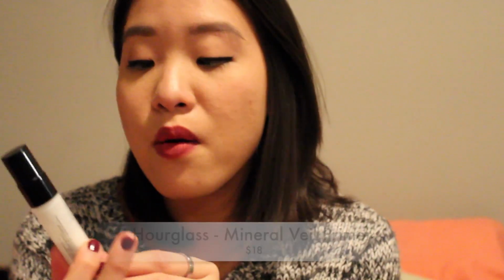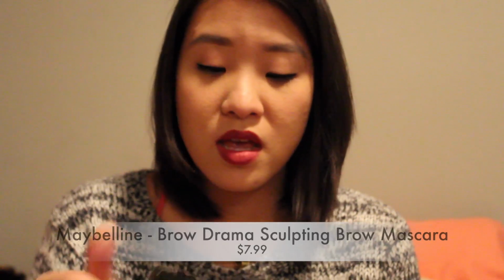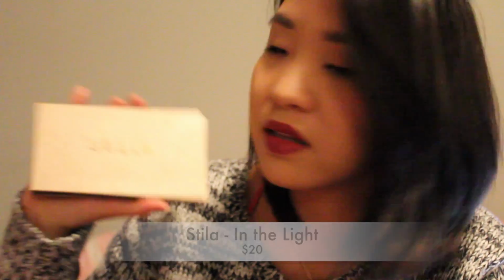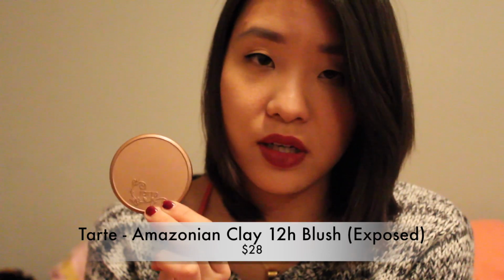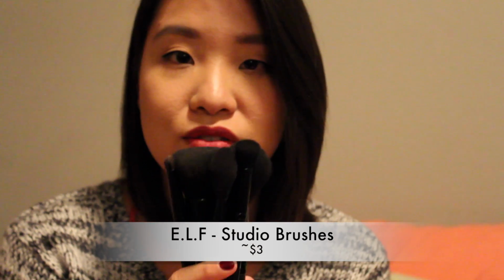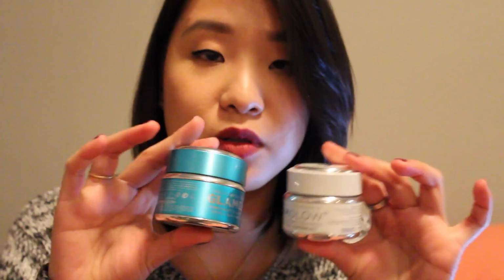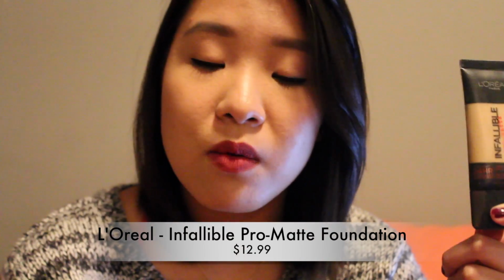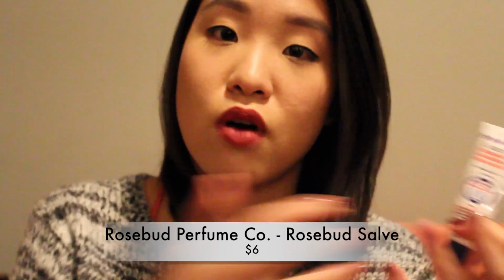Best & Worst of Makeup and Skin Care | 2015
She is the sweetest lady and everyone should have a felted kitten in their lives :)

On my face:
-Bourjois Healthy Mix Foundation in 53
-Benefit Erase Paste in Medium
-Tarte Amazonian Clay Blush in Exposed
-NYX Brow Powder
-Chanel eyeshadow... not really sure what palette it's actually from
-Inglot Matte Gel Liner in 77
-Sephora Color Lip Last in No. 22